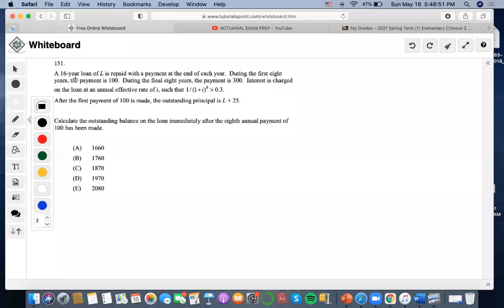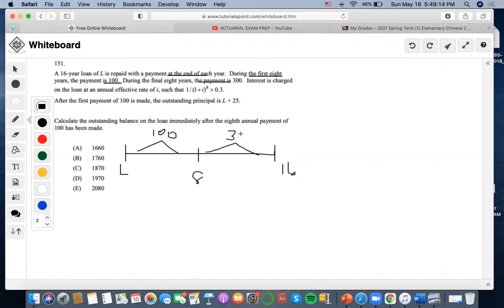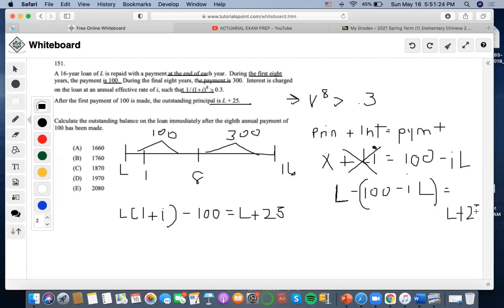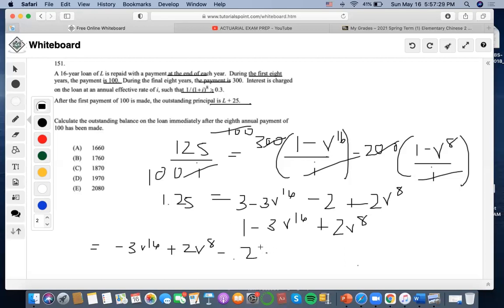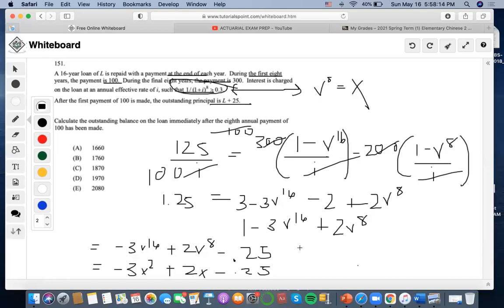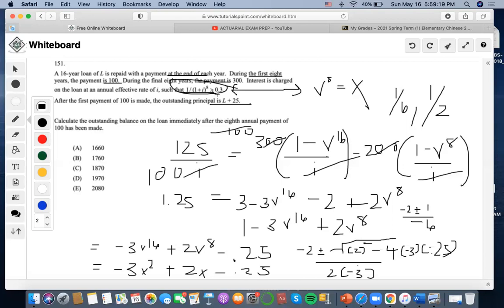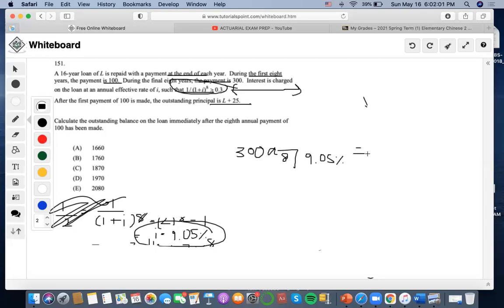SOA/FM SAMPLE QUESTION #151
151.
A 16-year loan of L is repaid with a payment at the end of each year. During the first eight years, the payment is 100. During the final eight years, the payment is 300. Interest is charged
on the loan at an annual effective rate of i, such that 1/ (1+ i)8  0.3.
After the first payment of 100 is made, the outstanding principal is L + 25.
Calculate the outstanding balance on the loan immediately after the eighth annual payment of 100 has been made.
(A) 1660
(B) 1760
(D) 1970
(E) 2080